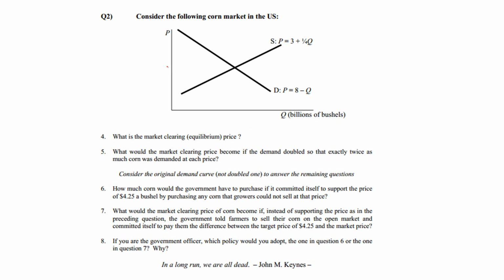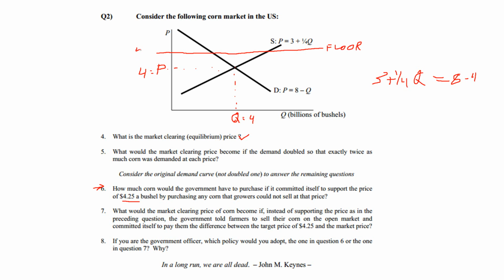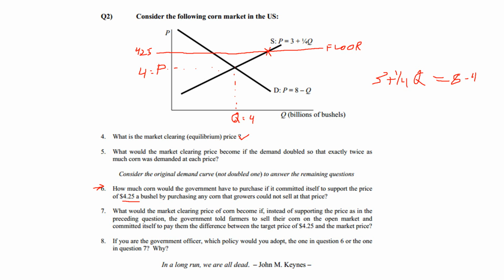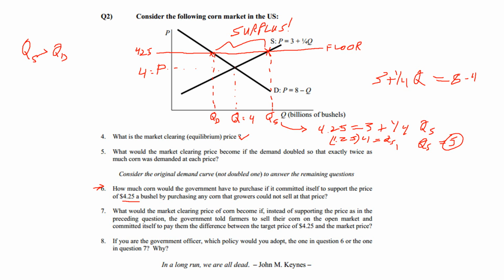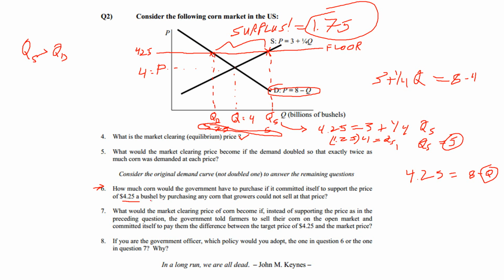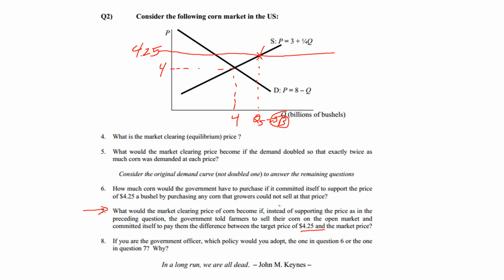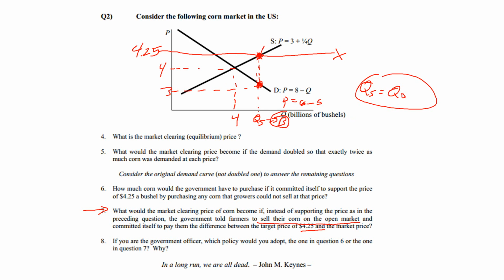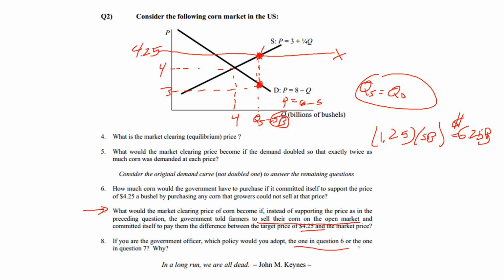PS2 corn subsidies